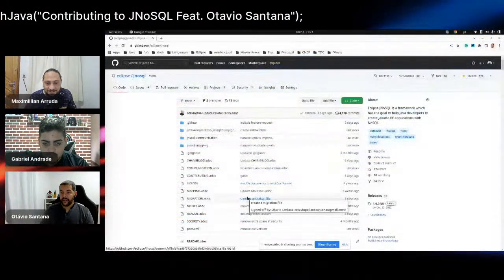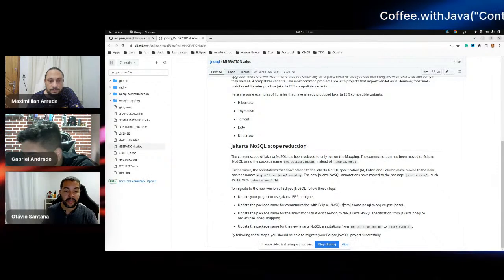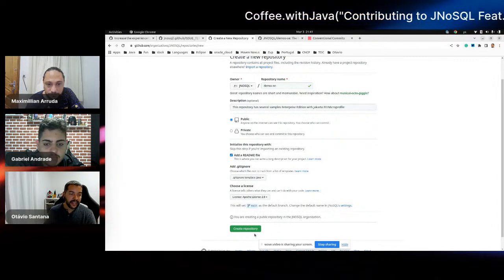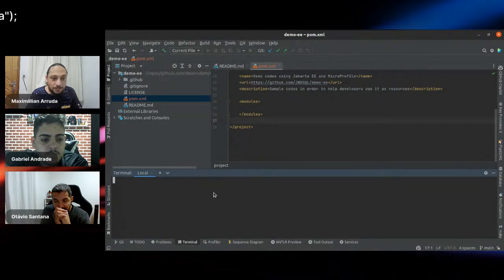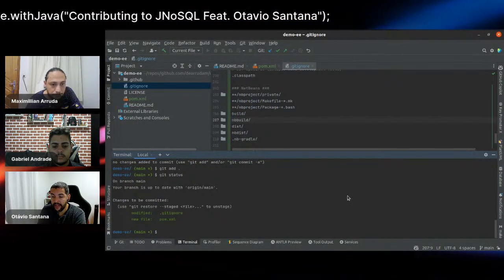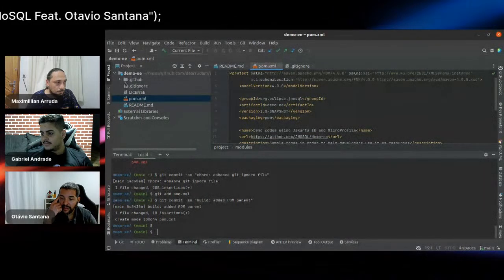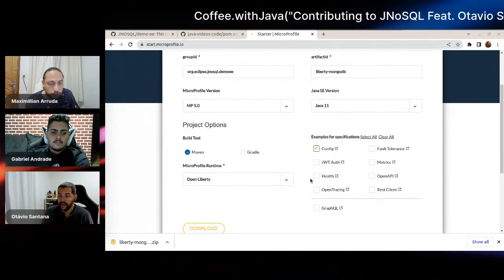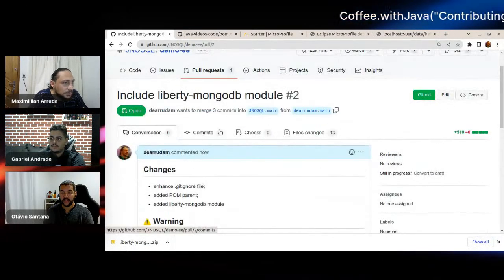Coffee.withJava("Contribute to JNoSQL #02 - feat. Otavio Santana");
Contributing to JNoSQL feat. Otavio Santana